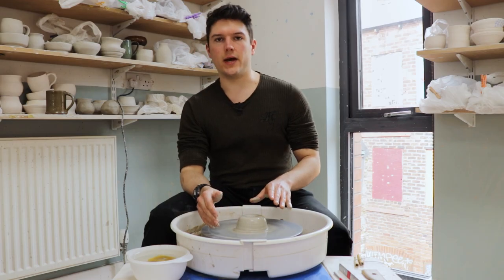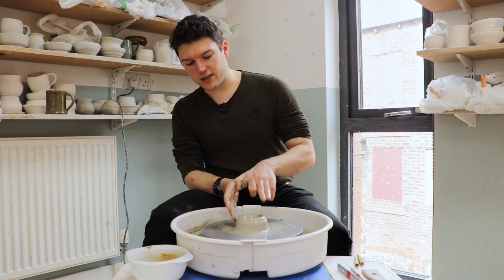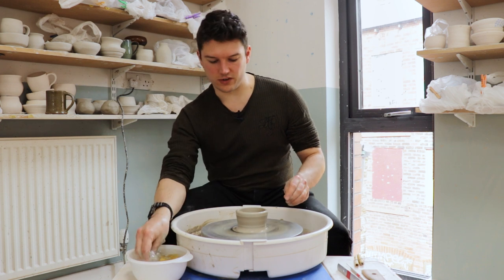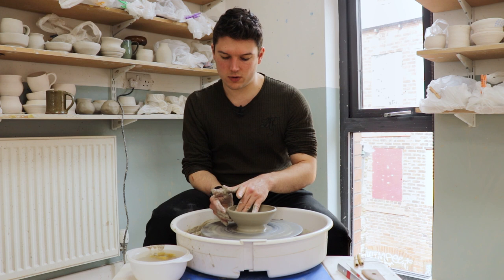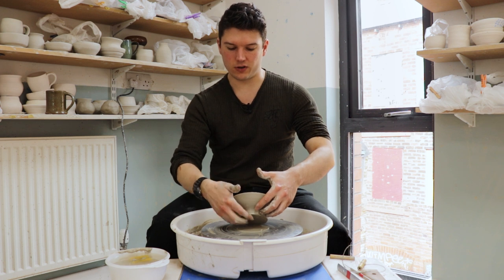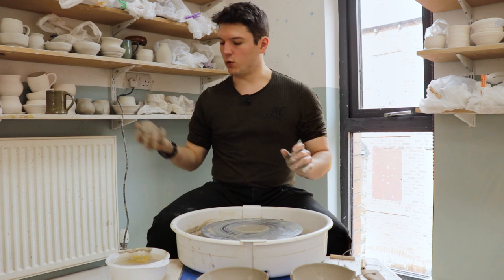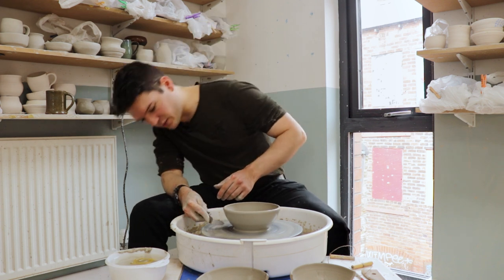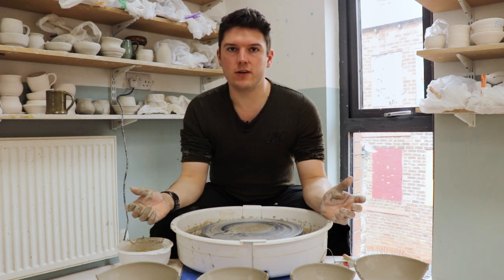Throwing a Bowl With 450g/1lb of Clay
In this week's instalment we run through the basics of throwing a bowl on the wheel. Two variations are covered: one with excess clay left in the base to allow for a trimmed foot, and one with an untrimmed base.

And don't forget to check us out here!